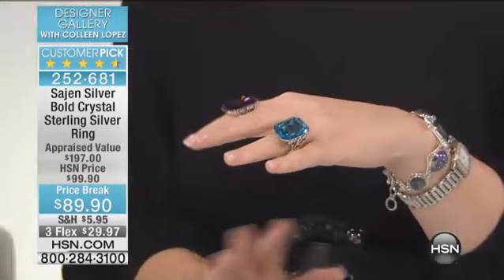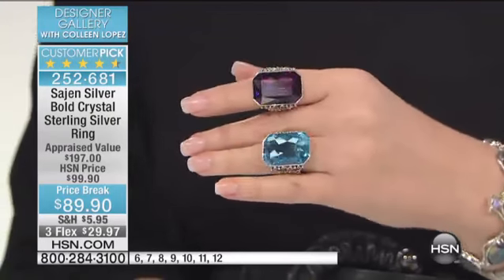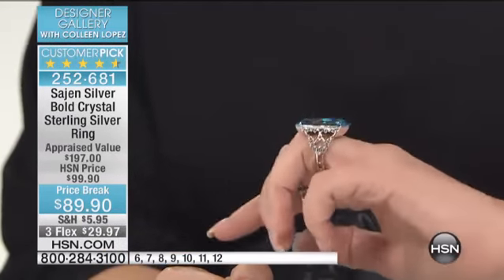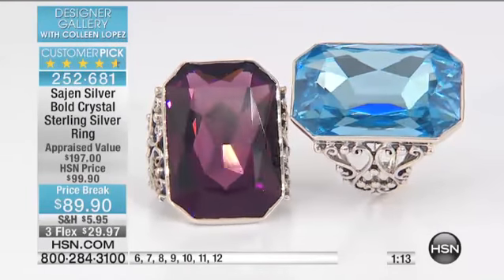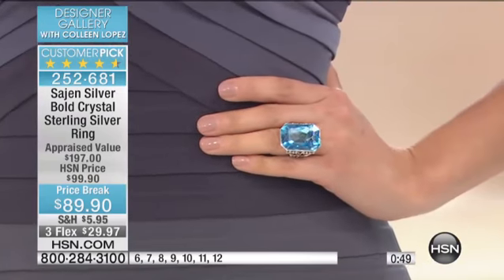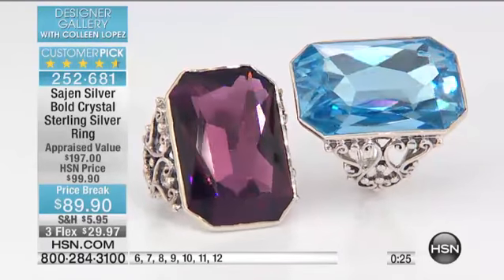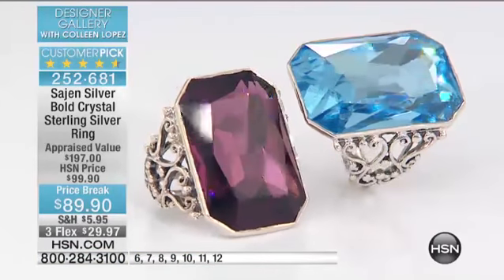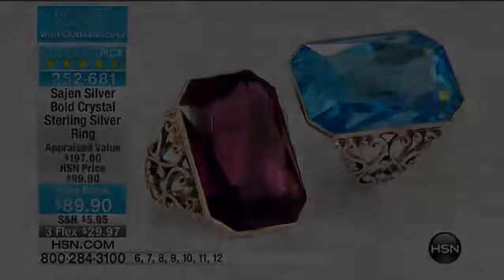Sajen Silver Bold Crystal Sterling Silver Ring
Sajen Silver by Marianna and Richard Jacobs Bold Crystal Sterling Silver Ring
[Value Statement]

Design Information

    Feature
    Feature